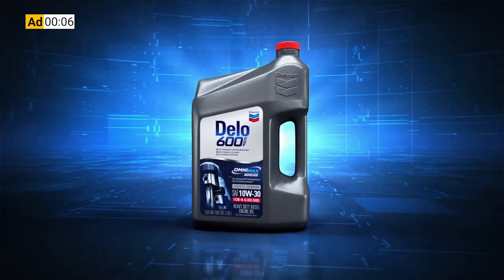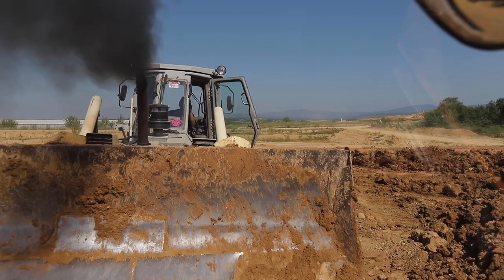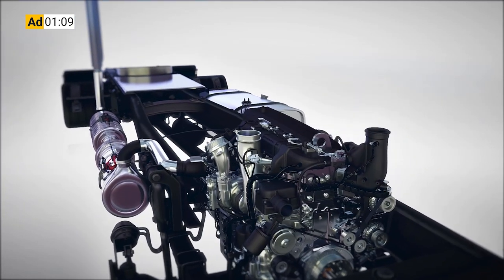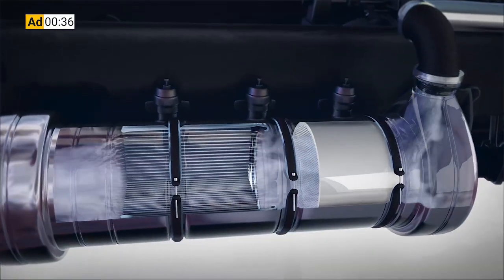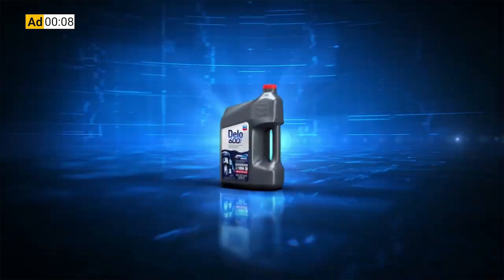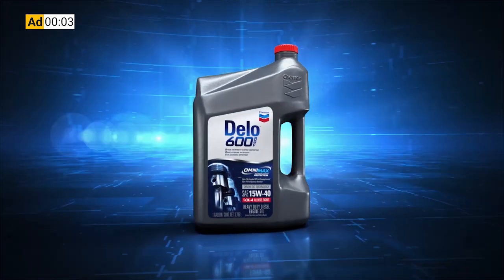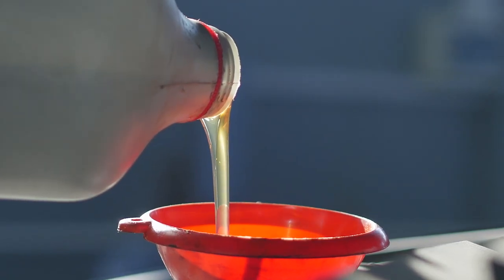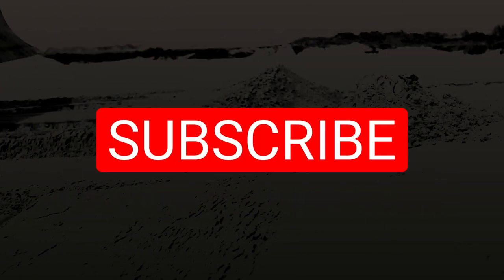What Effect Does Engine Oil Have on Diesel Emissions?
In this episode of The Dirt, we take a look at the role engine oil plays in reducing emissions and making sure you’re using the right oil for your equipment’s aftertreatment system.

Shawn Whitacre, Chevron’s senior staff engineer for engine oil technology, discusses lubricants’ effect on emissions and what equipment owners need to be mindful of when choosing their oil.
The topic is timely, now that the Environmental Protection Agency has released its final rule on heavy-duty truck emission standards. The rule calls for a reduction in pollutants by model year 2027.
So far the rule only affects on-highway trucks, but Whitacre notes that in the past, off-road equipment regulation has typically followed the on-road standard.

To learn more about your equipment’s emissions and the proper engine oil, check out the latest episode of The Dirt.

In This Episode:
00:00 - Intro: How Can Fluids Help Contractors Meet New EPA Regulations?
00:44 - What Can Contractors Do to Reduce Diesel Particulate?
03:37 - How Does Engine Oil Impact Emissions?
06:47 - How Are Engine Oils Developed to Meet New EPA Regulations?
09:31 - How to Know When to Change Engine Oils
11:12 - Final Thoughts